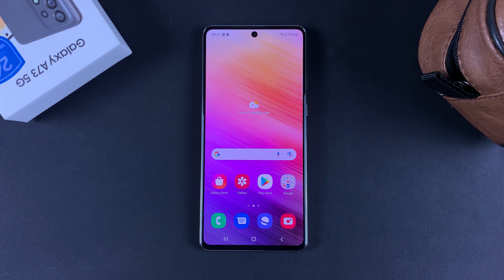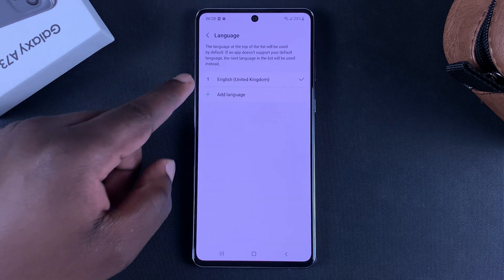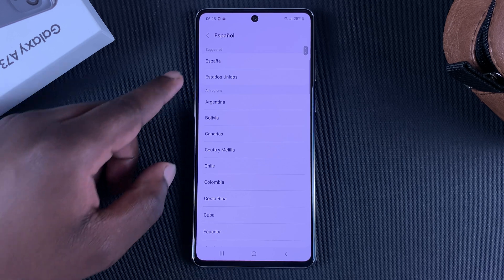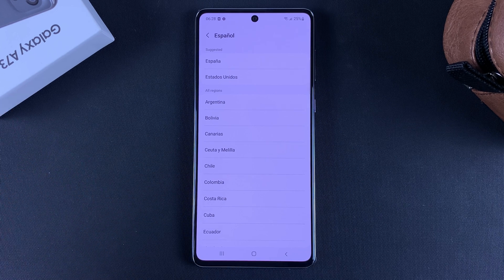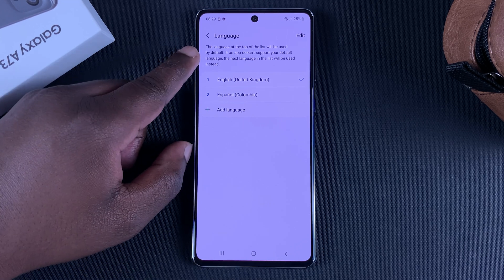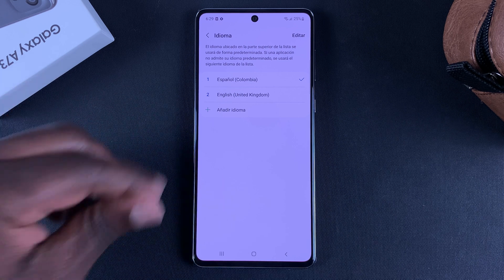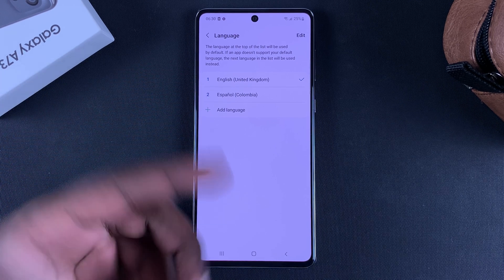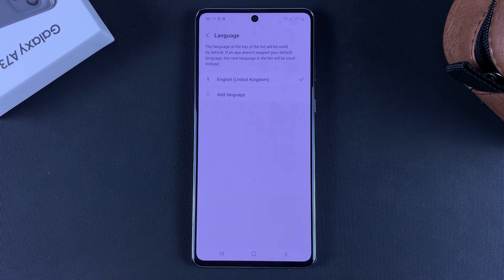Samsung Galaxy A73 5G: How To Change Phone Language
Learn how to change the interface language on your Samsung Galaxy A73 5G. Your phone's language is the language used on the interface.

How To Change Phone language on Galaxy A73 5G:
Go to 'General Management'.
Tap on Language
Tap on 'Add Language'
Choose the language you want.

Cell Phone Tripod Adapter